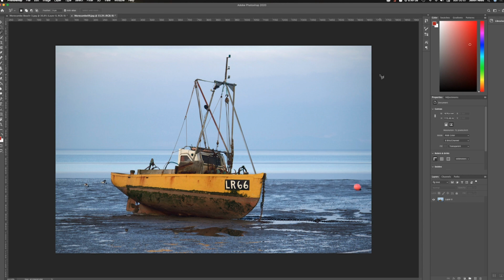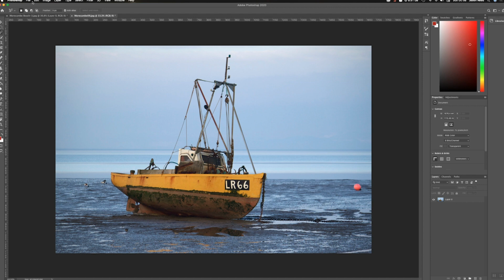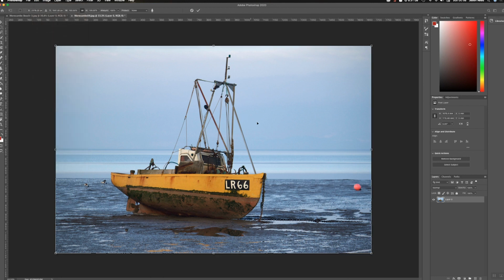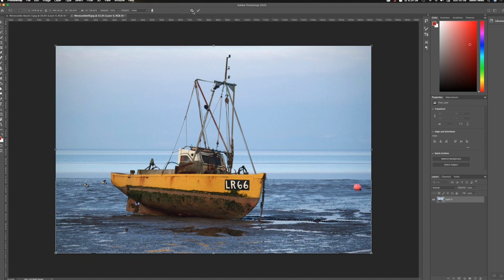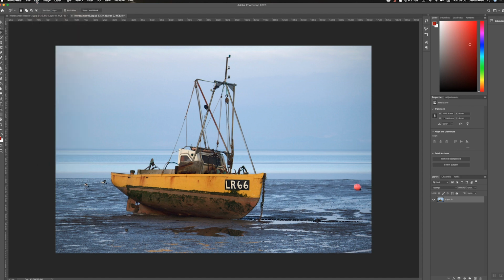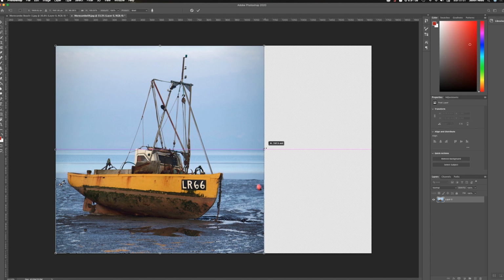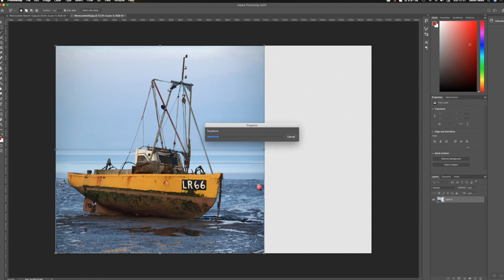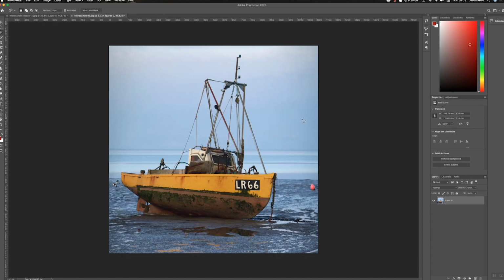Photoshop Content Aware Scale Tutorial